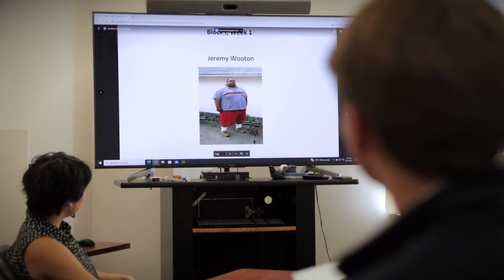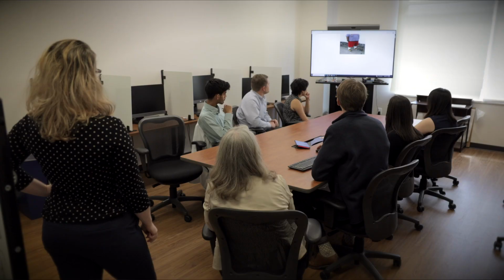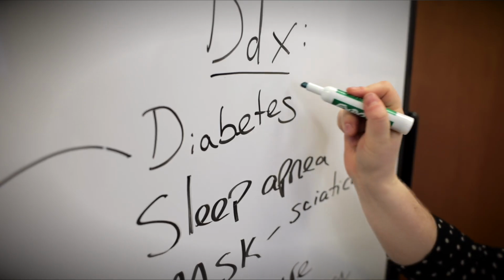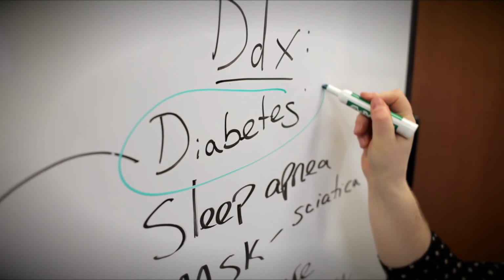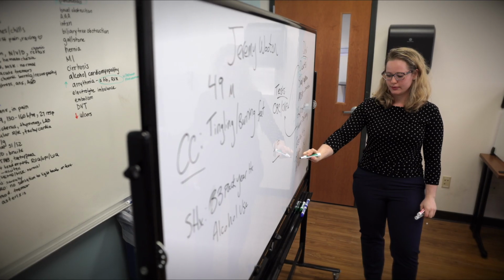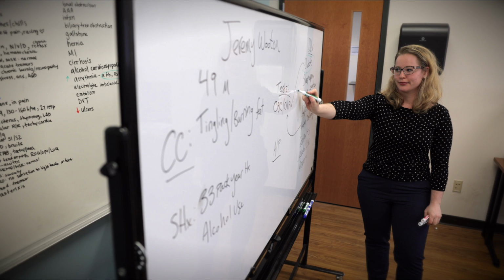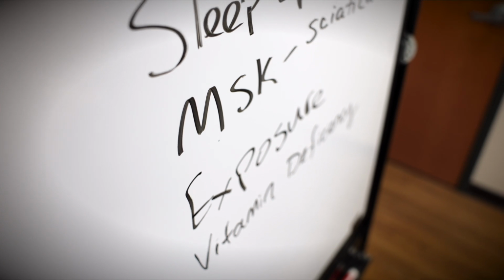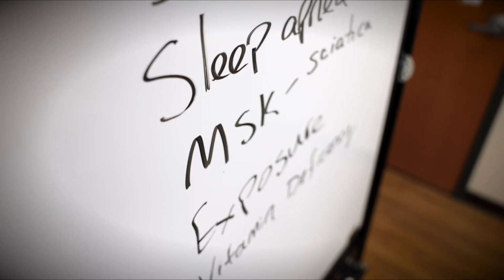Student PBL Video for Family Day